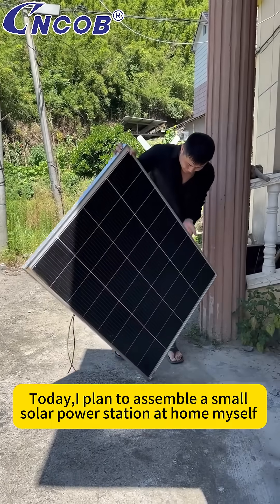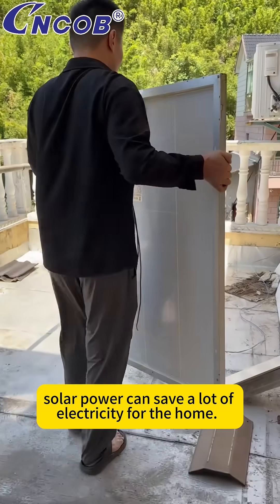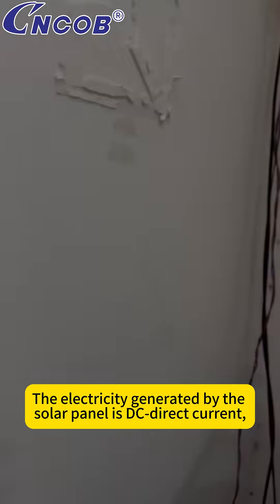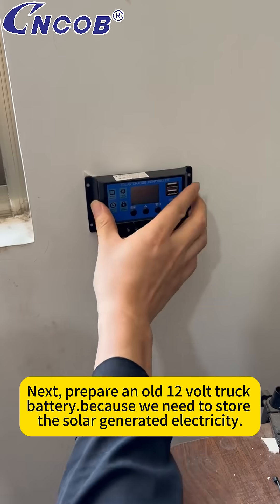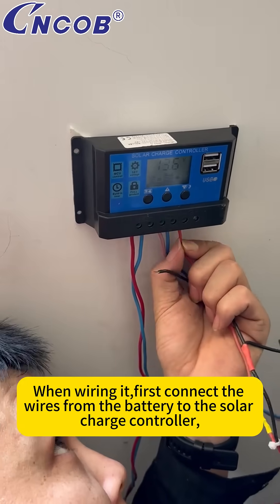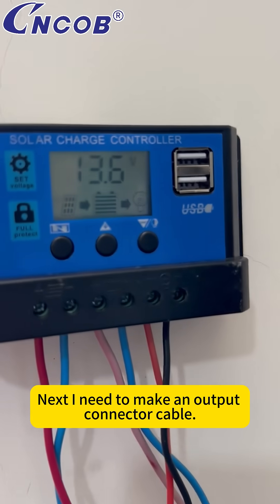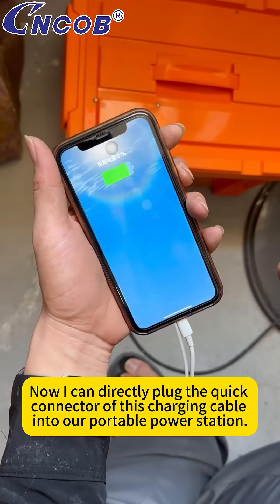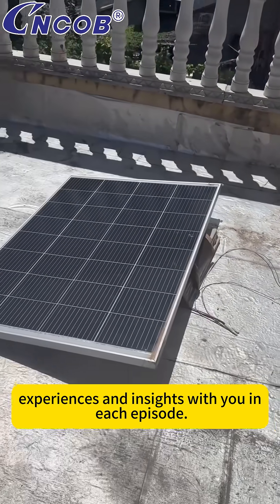How to assemble a micro solar power station at home myself?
How to assemble a small solar power station at home myself. That's right, just using this solar panel in my hand, I can power my workstation computer. Of course, it can also power household electric fans. If I get thirsty, I can also use the solar-generated electricity to boil some water or something. Not only that, even if the electric fan and water boiling are happening simultaneously, it's completely fine. This way, solar power can save a lot of electricity for the home. Of course, assembling such a small solar power station at home is also very simple.

First, I'm using a 200-watt, 18-volt photovoltaic panel. Since it's a solar panel, I definitely need to place it under the sun on the balcony. Then, I prepared two wires, positive and negative, and ran them through the air conditioner hole into the room. First, I'll connect the positive and negative terminals of the solar panel. The electricity generated by the solar panel is DC (direct current), so here, be careful not to mix up the positive and negative terminals. Ensure the connections make full contact, and avoid loose connections. Once that's done, the electricity generated by this solar panel has been successfully routed into the room. In this room is the computer I use for work. You can see the solar panel outside the room's window. It's sending the electricity it generates from sunlight through the wires.

Next, prepare an old 12-volt truck battery, because we need to store the solar-generated electricity. Again, prepare two wires, connect the positive and negative terminals to the battery, and tighten the screws. This battery of mine can store about one kilowatt-hour of electricity. Then, move the battery to a corner of the wall to keep it out of the way.

Now, let's prepare a solar charge controller. This is a smart solar charge controller, compatible with both 12-volt and 24-volt systems. Just find a spot on the wall and mount it there. When wiring it, first connect the wires from the battery to the solar charge controller. And make sure the positive and negative terminals aren't reversed. Once connected, we can see the battery's remaining voltage and charge. Now we need to connect the wires coming from the solar panel to the solar charge controller. Again, double-check that the positive and negative terminals aren't mixed up. If all goes well, at this point, the solar panel should have already started charging our battery.

CNCOB is the global leading solar storage products' manufacturer. You can source the solar panels,solar inverters,MC4 connectors,MC4 cables, power banks,power stations and energy storage products from the manufacturer supplier CNCOB at factory prices.Welcome your inquiry!